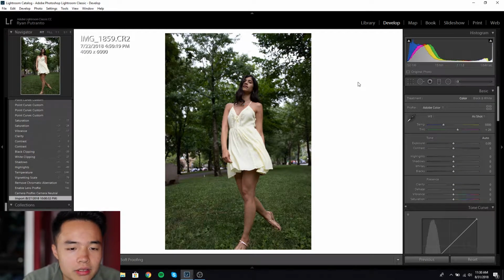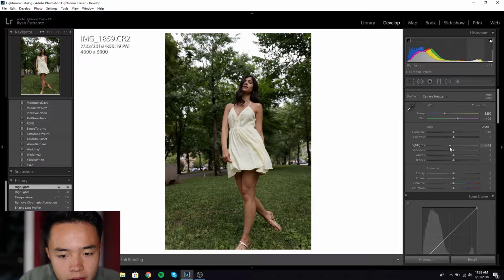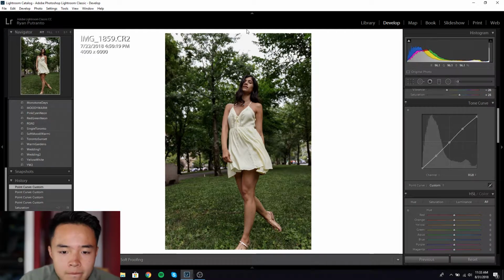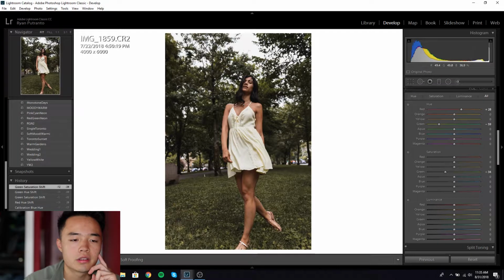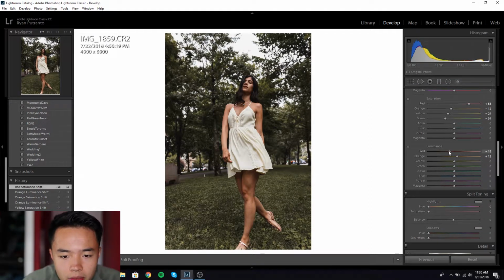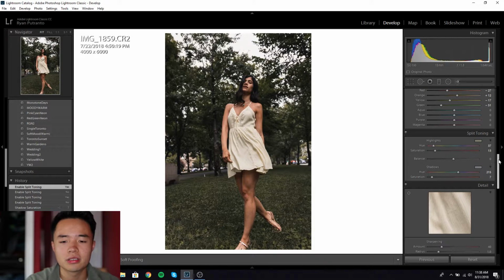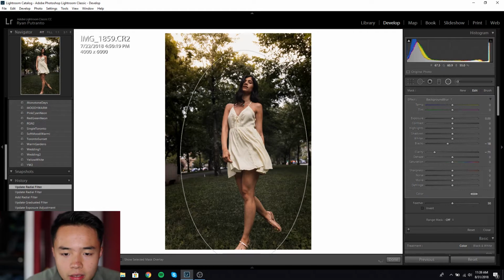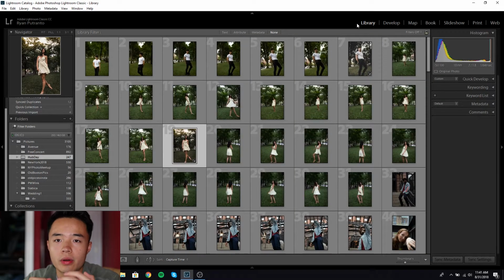How to make INSTAGRAM BANGERS on Lightroom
Models Instagram:
I messed this up! or She changed her handle, I forget.